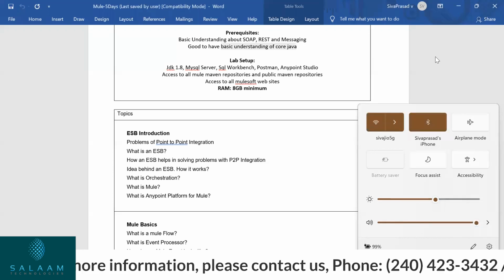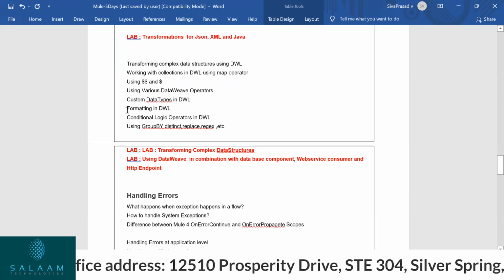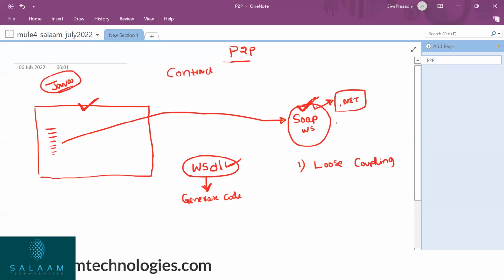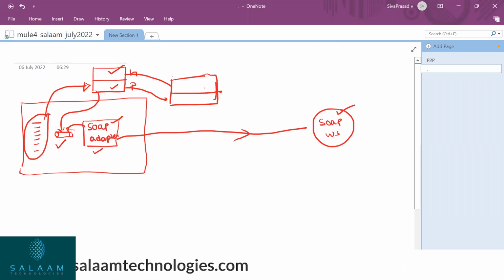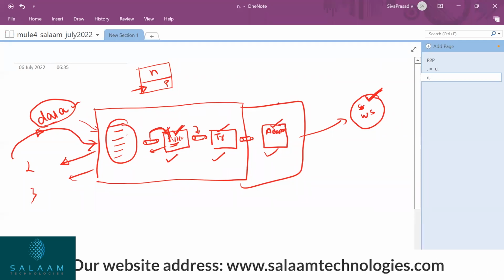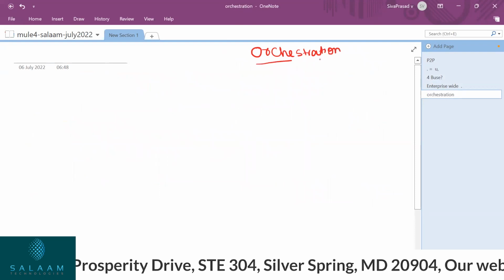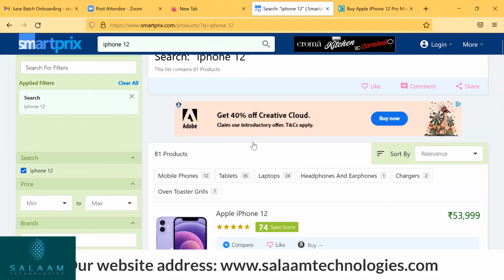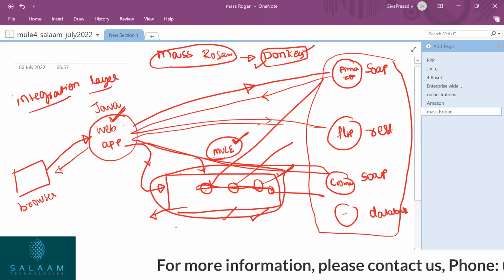Part I - Introduction to MuleSoft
What is an ESB?
An Enterprise Service Bus (ESB) is fundamentally an architecture. It is a set of rules and principles for integrating numerous applications together over a bus-like infrastructure. ESB products enable users to build this type of architecture, but vary in the way that they do it and the capabilities that they offer. The core concept of the ESB architecture is that you integrate different applications by putting a communication bus between them and then enable each application to talk to the bus. This decouples systems from each other, allowing them to communicate without dependency on or knowledge of other systems on the bus. The concept of ESB was born out of the need to move away from point-to-point integration, which becomes brittle and hard to manage over time. Point-to-point integration results in custom integration code being spread among applications with no central way to monitor or troubleshoot. This is often referred to as "spaghetti code" and does not scale because it creates tight dependencies between applications.